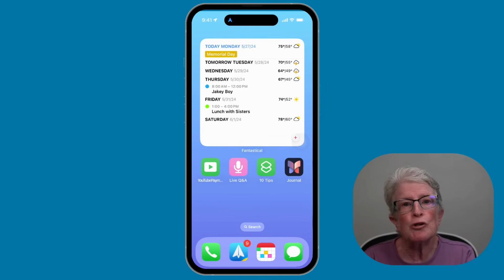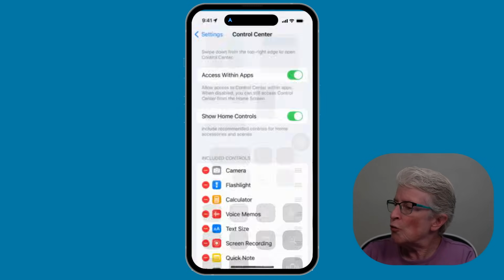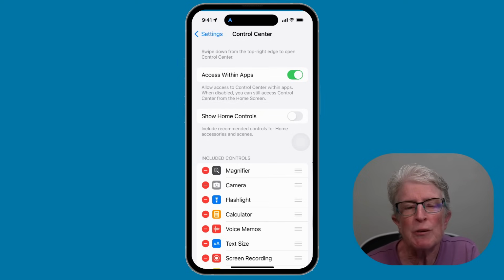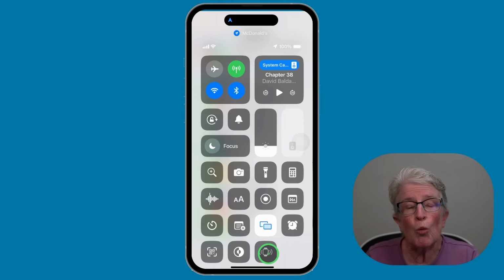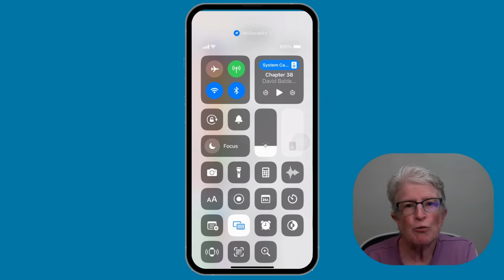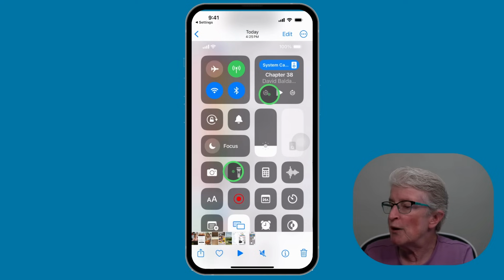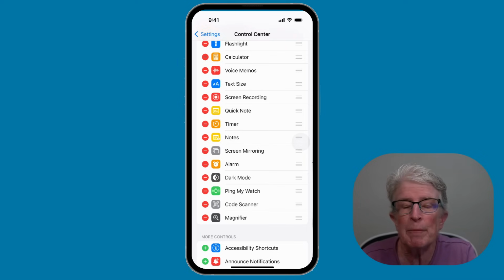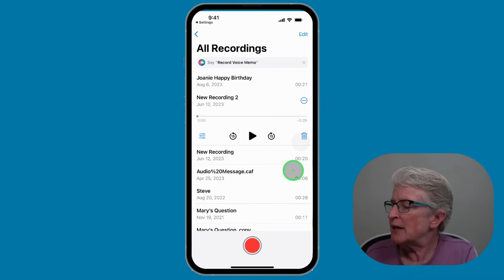You Should Add these 8 Control Center Icons Now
Discover the hidden gems of your iPhone and iPad with this step-by-step video guide to customizing the Control Center. Learn how to add and rearrange controls, enabling quick access to essential features like Dark Mode, QR code scanning, screen recording, and more. Perfect for seniors and anyone looking to enhance their device experience, this video will show you how to make your iPhone or iPad more accessible and convenient for everyday use. Don’t miss out on these game-changing tips!

Chapters:
0:00 Intro
0:39 Accessing and Customizing the Control Center
3:45 Dark Mode
4:32 Ping Your Watch
5:18 Code Scanner
6:09 Magnifier
6:39 Screen Recording
8:21 Increase Text Size
9:50 Low Power Mode
10:46 Voice Memos